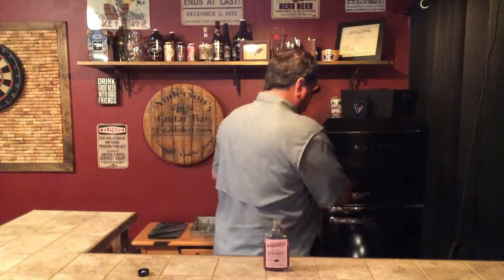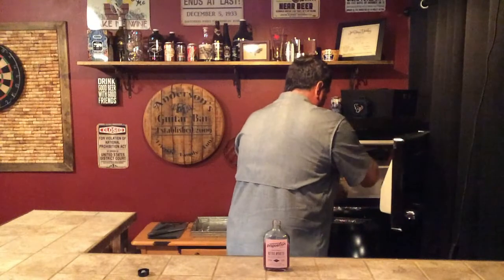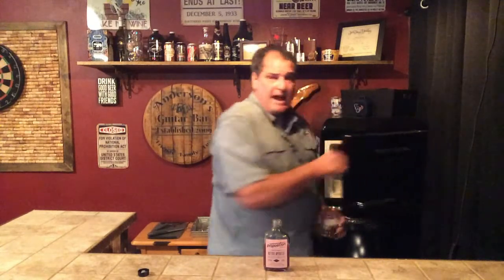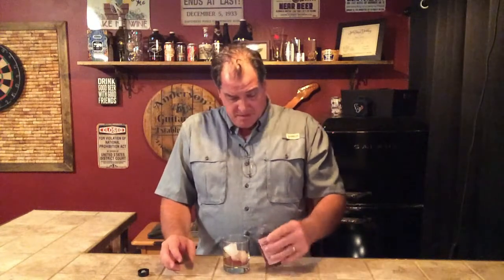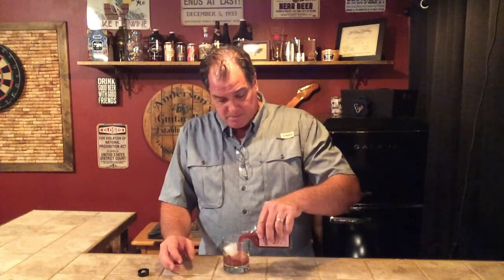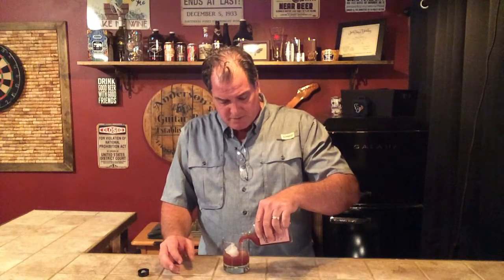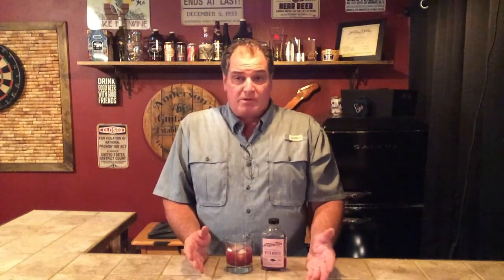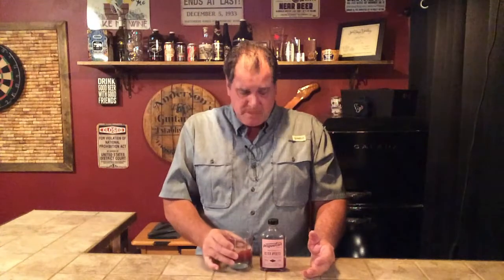Sober Bar Keep Episode 167 Proposition Cocktail Company Bitter Aperitif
I take a look at the 3rd offering from Proposition Cocktail Company.  Their Bitter Aperitif is one that is definitely worth checking out.